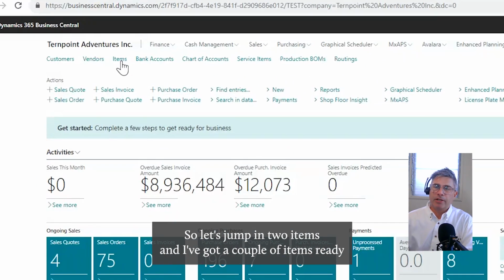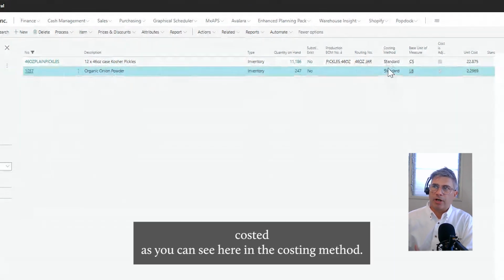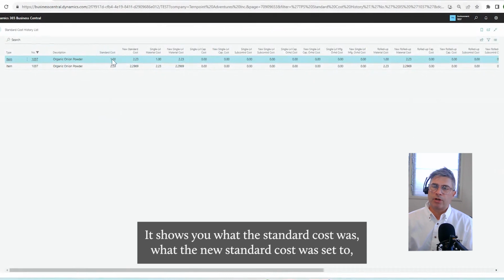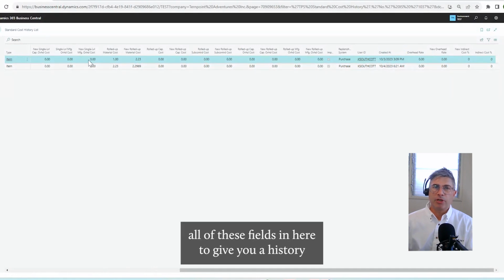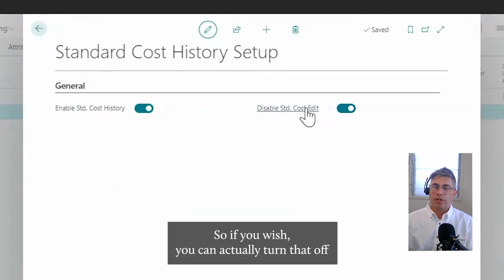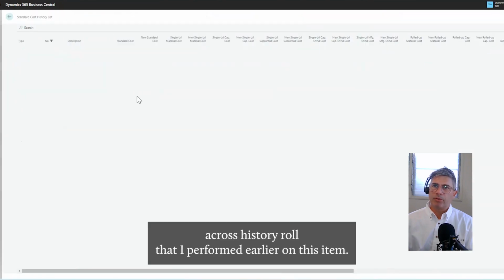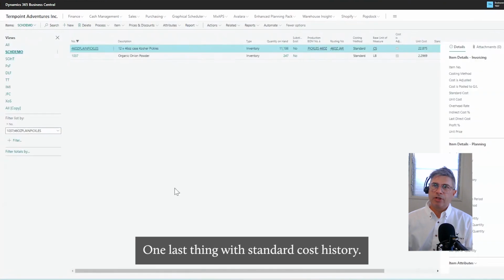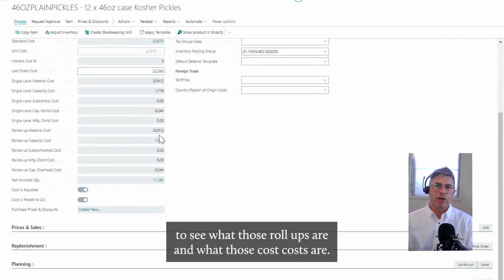Managing Standard Cost History and Microsoft Dynamics 365 Business Central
Ternpoint Solutions built this Standard Cost History application to address functionality gaps in Dynamics 365 Business Central for  food and beverage manufacturers. Track standard cost history changes, and control who can make standard cost history modifications within the ERP system when doing cost updates.